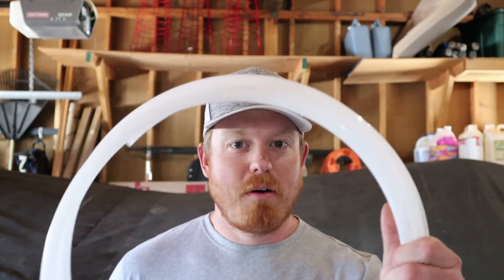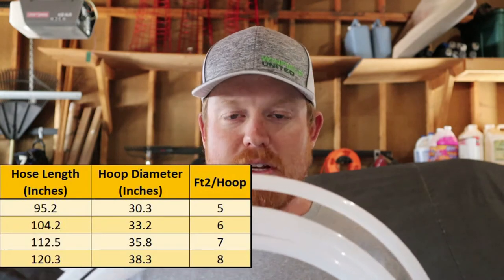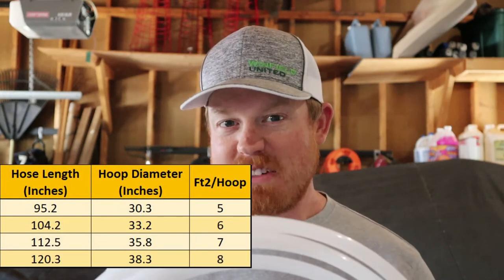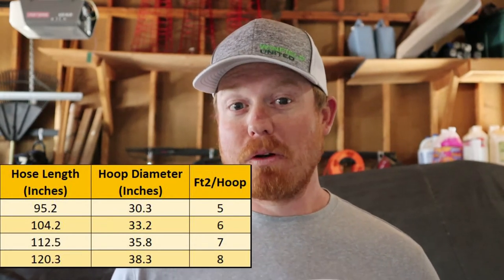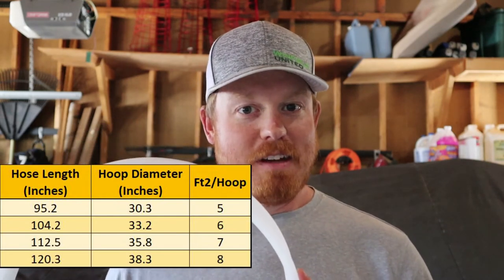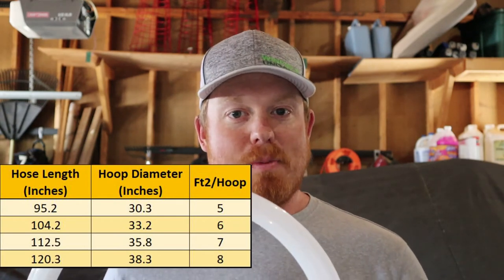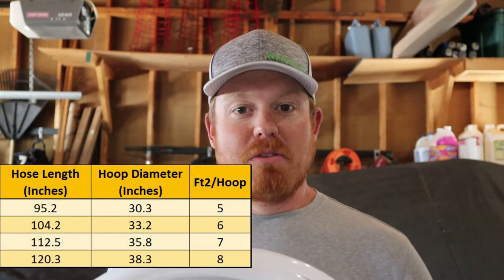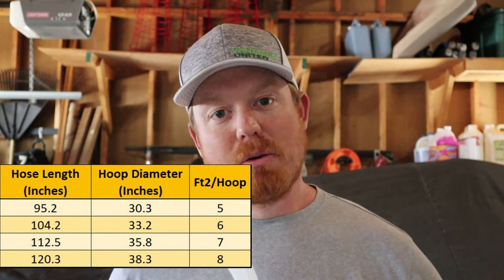Building A Stand Count Hoop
Stand counts can be taken in a multitude of ways for different crops. Most common for canola is to use a hoop with a known area to determine plants per square foot. This video walks through what you'll need to build your own hoop to take stand counts!